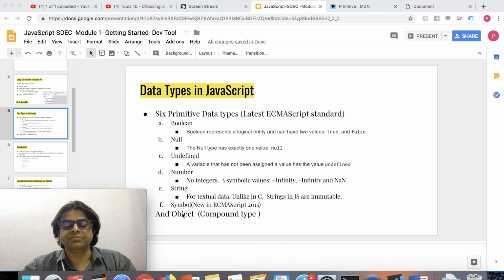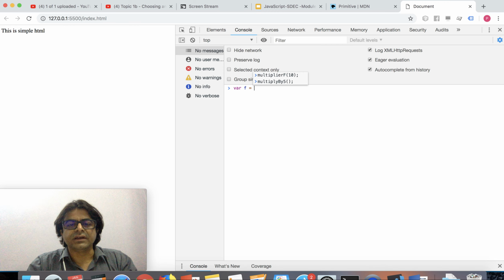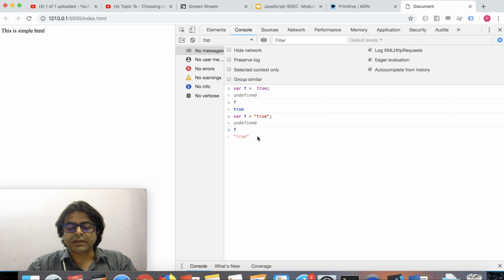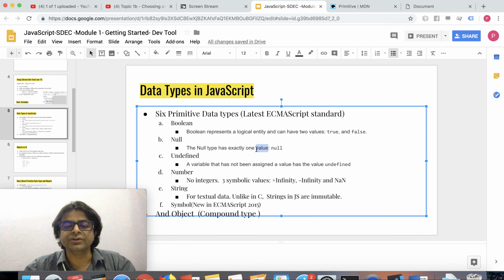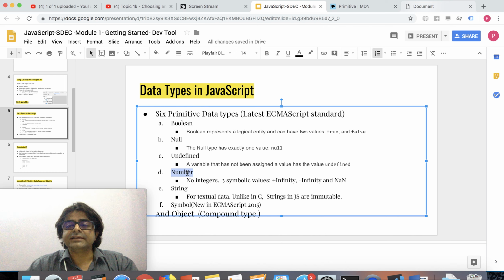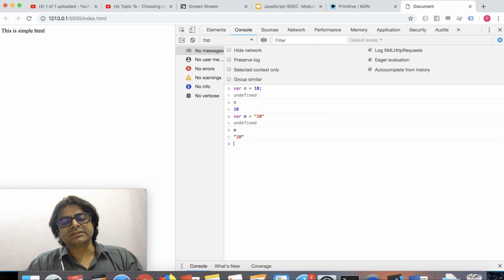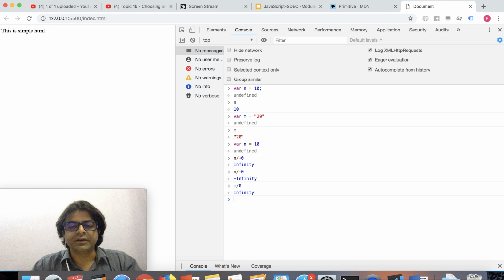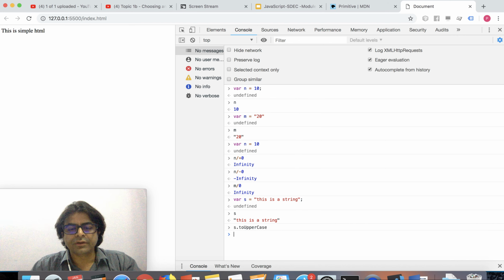3 PrimitiveDataType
We have done 2 major changes this year:
1) We have started trainings with Flipped Classrooms.
( continue reading to know more)
2) We started using Top-Down approach.
That means we always start with the project and then identify which language / technology is needed and start training on that.

What does a Flipped Classroom mean? And What is Top-Down approach?
Flipped Classrooms means, we share part of our training videos for free on youtube. And other videos on our website on sign-up.
You can watch these and come prepared to the live/online class with questions.
Or you can watch these to become confident that you can learn with us.
Top-Down approach: In the IT industry if you want to get a job or project you will be asked to show your past project. So Project is THE KEY to get a job.

It is either “Project or Reject”.

So, in our trainings we first make a project. Generally it is one of the real projects which our company is working on. So you get to work in a real-time project.

How does Flipped Classroom help?
1) Everybody learns at her/his own pace. So, you can now watch this videos any number of times until you are comfortable and confident
2) You may not feel guilty for asking us to repeat on youtube. Just scroll back and watch.
3) This allows more learning time , or you can skip a topic that you already know and save time
4) Now that we have saved ‘classroom’ time, we can now dedicate more time on project.

Does that mean we will not have classes?
No. It means we will use the classes in more effective ways.
1) We answer questions. Fix the errors. And learn from more questions the others ask in the class.
This way we do more hands-on than normal.
Homework needs more help. Classwork is generally a standard.
2) For online students, we collaborate at fixed times or on demand.

So, why should you learn with us? Is it worth to pay?
There are plenty of online resources to learn from. Both free and paid.
However, these online recordings does Not allow you to ask questions. The trainer would not meet you or be available to answer questions or to resolve the errors you get during practice.
We are the pioneers (first company to start it) , probably the only ones who are doing Project Driven Training, that too in a Flipped Classroom model.

You can learn from anywhere. You can add real value only by doing a Real Time project.
We start with a project. We first write down and draw what we want to build. That gives enough motivation to learn.

What’s Next?
Get in touch with us.
and we will get back.